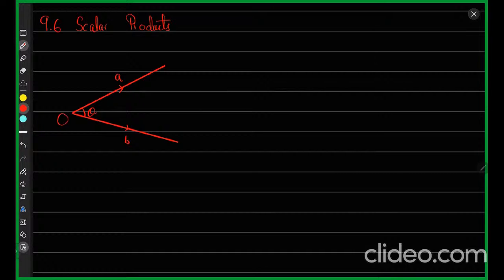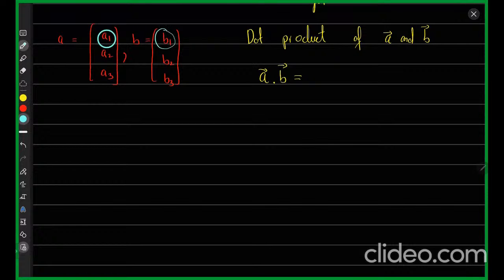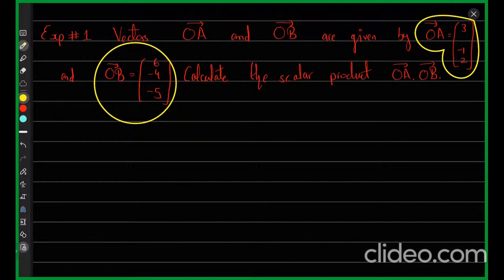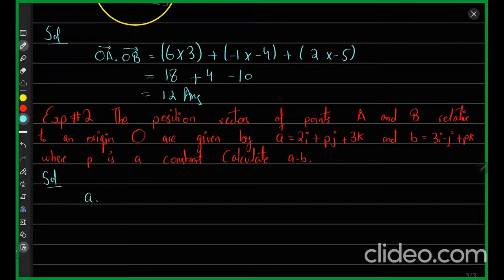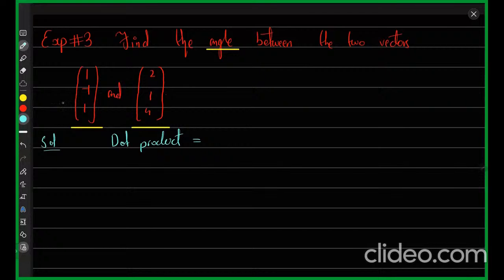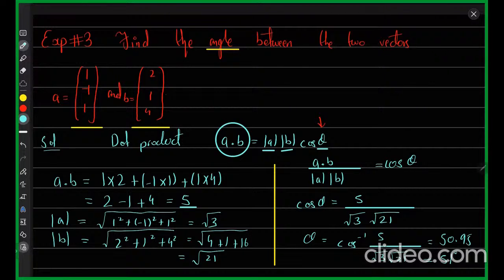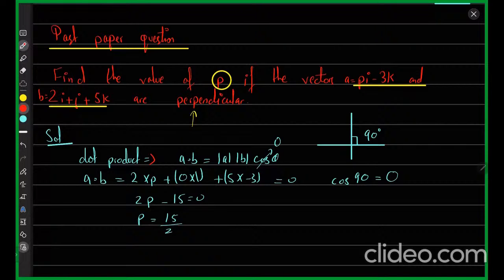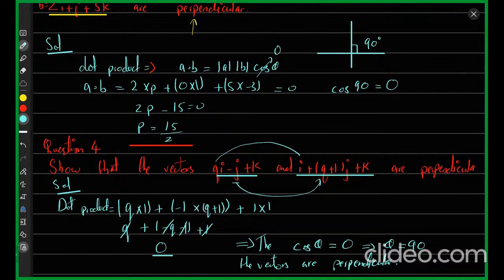A2 Maths vectors l scalar products l 9709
Book a FREE demo class for Oct Nov 2022 session through the